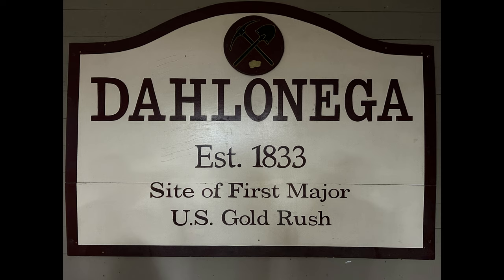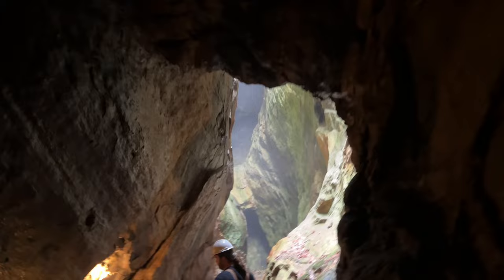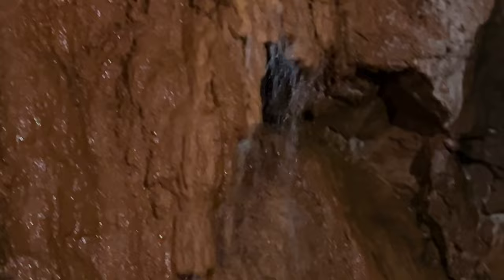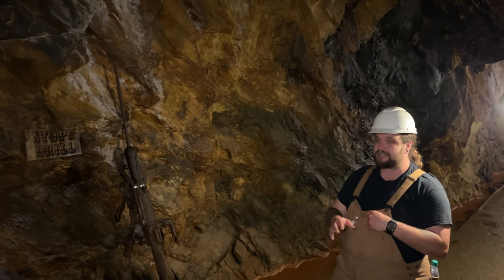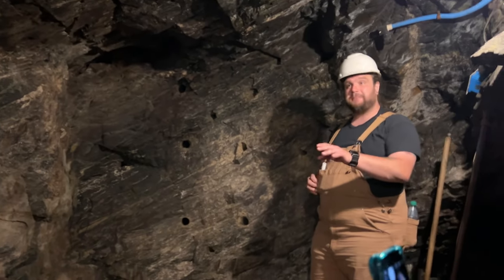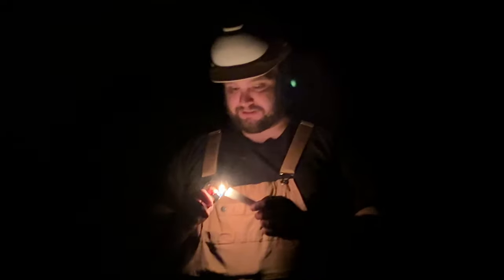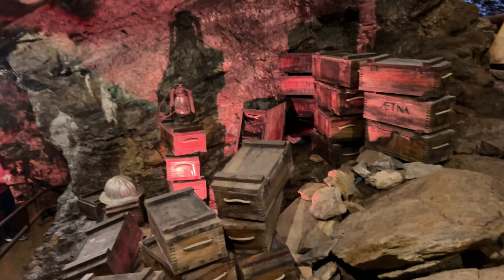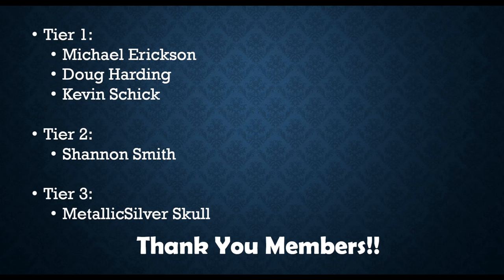Gold Mine Tour - Consolidated Gold Mine in Dahlonega, Ga - Part 1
Amazon links for supplies if curious:
2x2 storage boxes
US coin Redbook